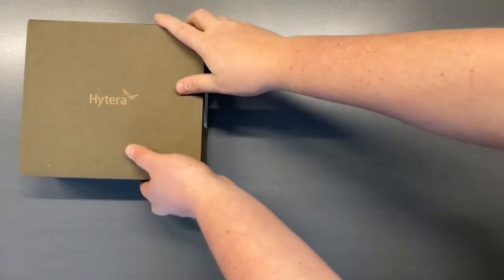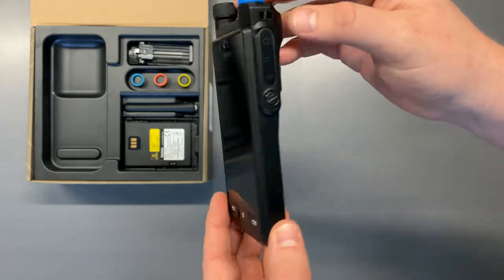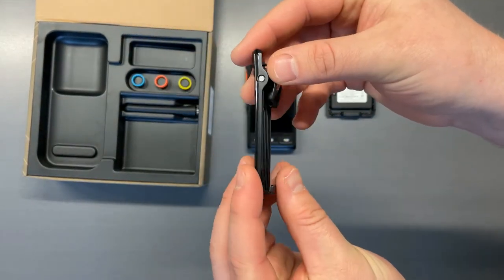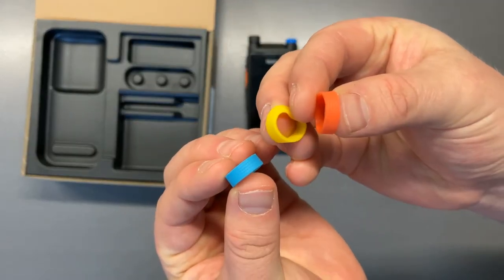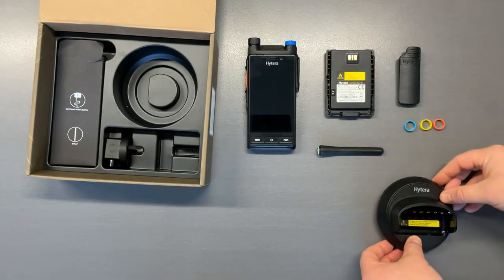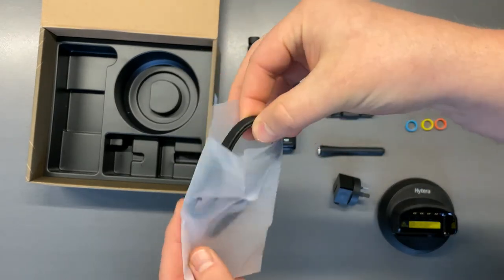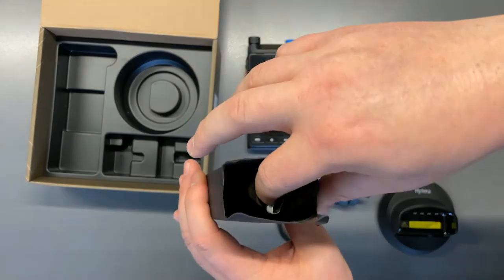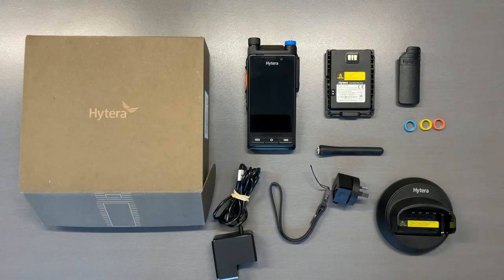Unboxing the Hytera PDC760 Push-to-Talk Radio | NATIONAL WIRELESS Australia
Mark from NATIONAL WIRELESS unboxes the Hytera PDC760 Push-to-Talk (PTT) radio showing, everything that is included in the box, giving a quick overview of what everything is used for.